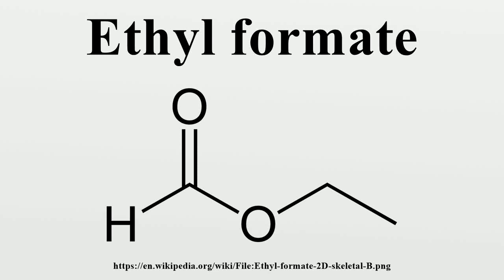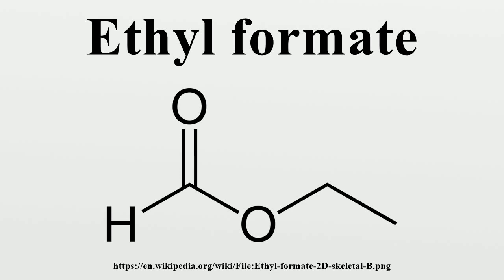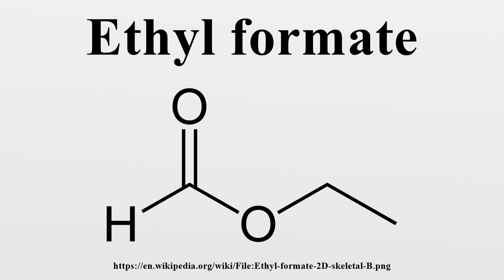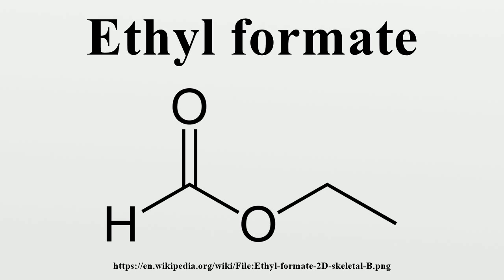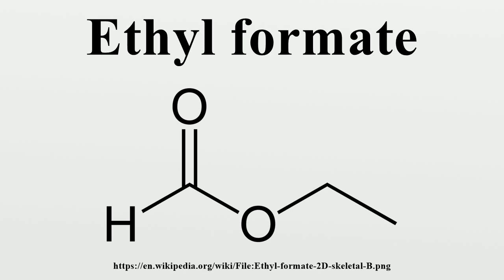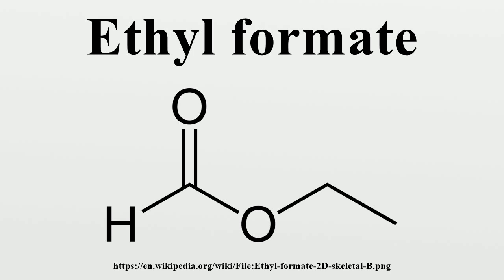Ethyl formate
Ethyl formate is an ester formed when ethanol (an alcohol) reacts with formic acid (a carboxylic acid).It is also known as ethyl methanoate because formic acid is also known as methanoic acid.

Image-Copyright-Info
Image-Copyright-Info